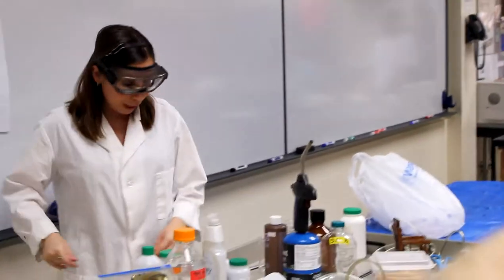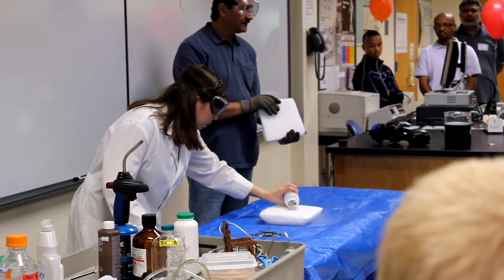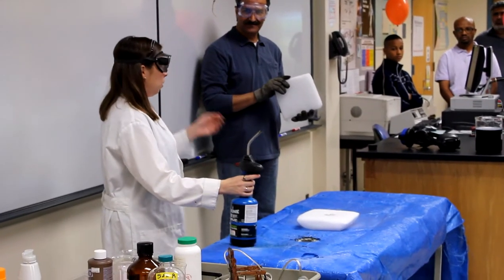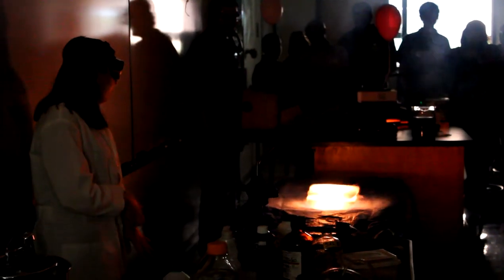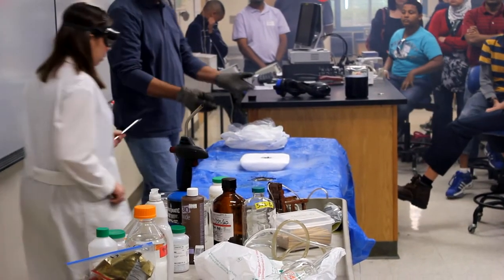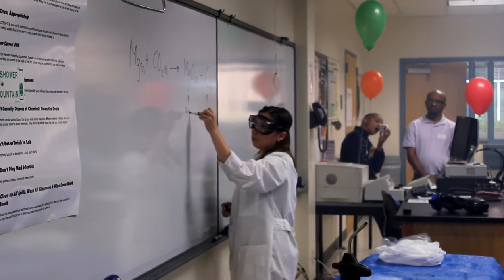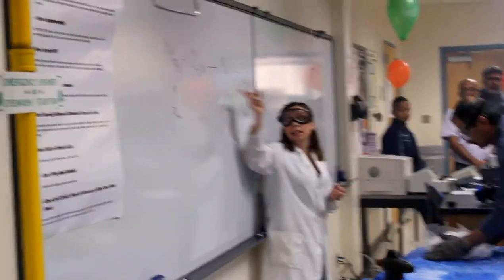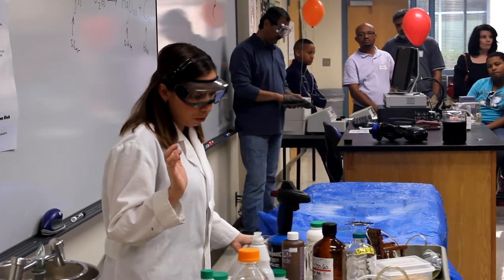Mg and CO2 Fire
Collin College Science Day chemistry demonstration of a fire where carbon dioxide is a reactant